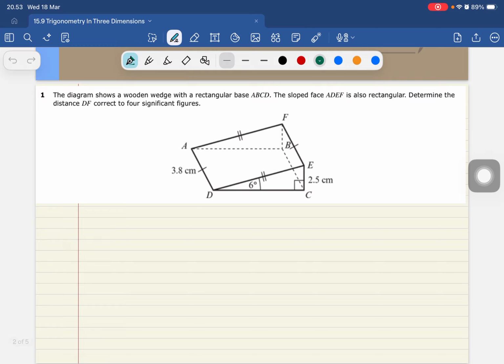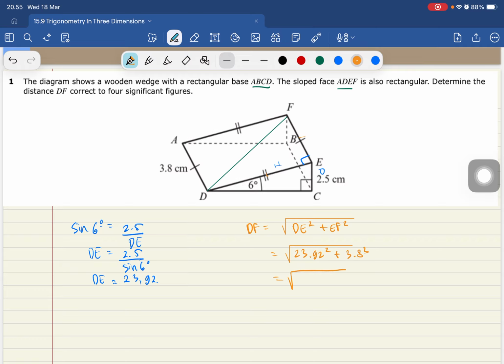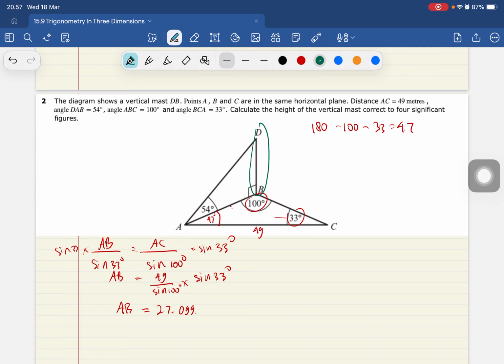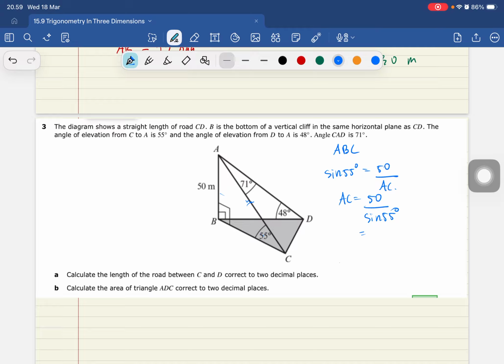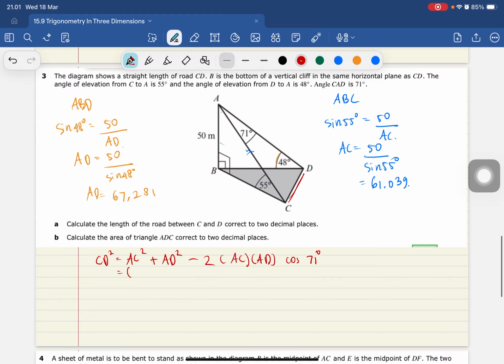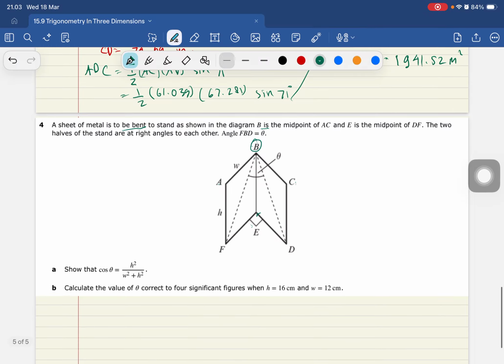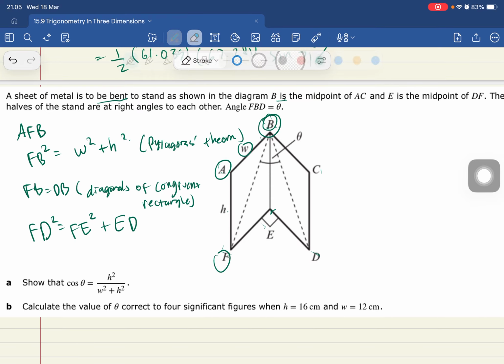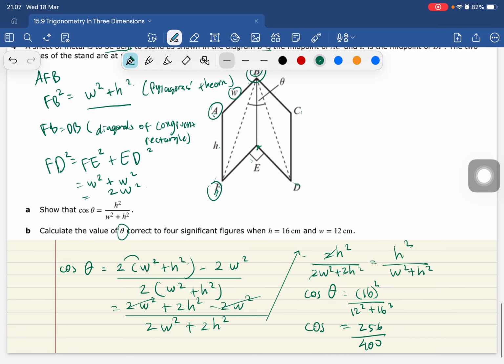IGCSE Mathematics | 15.9 Trigonometry in three dimensions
📖 Topic: Unit 4 - Scale drawings, bearings and trigonometry
🔢 Chapter 15.9 Trigonometry in three dimensions